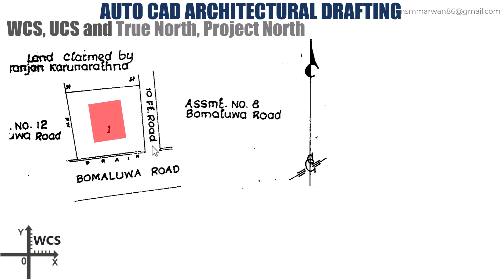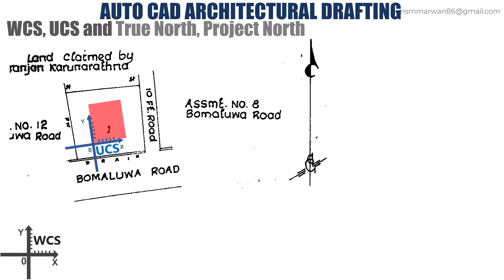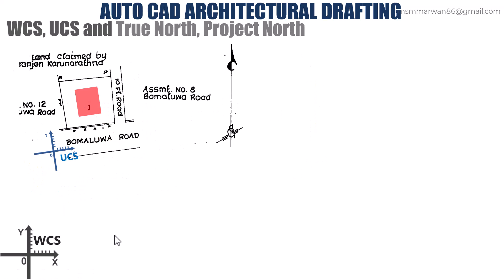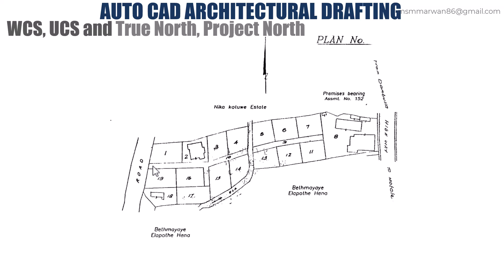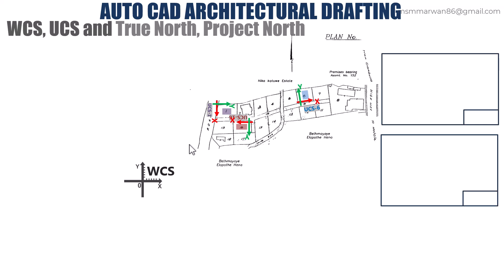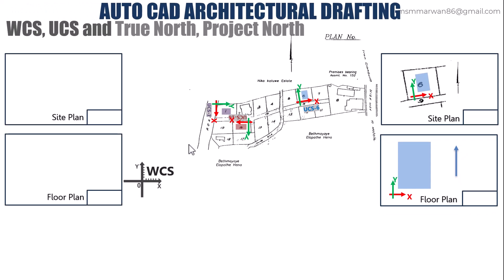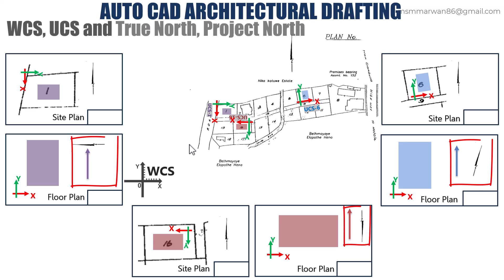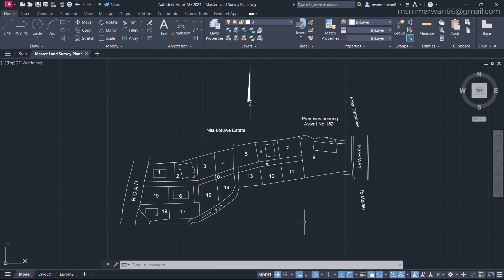Architectural AutoCAD Drafting: Mastering Coordinate Systems (WCS, UCS, True & Project North)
Welcome to our Architectural AutoCAD Drafting lecture series! In this session, we delve into the intricacies of working with coordinate systems, a fundamental aspect of CAD design. Join us as we explore the World Coordinate System (WCS), User Coordinate System (UCS), True North, and Project North, crucial elements in accurately representing architectural designs.
Throughout the lecture, we'll use sample survey plans, including those with single and multiple lots, to illustrate how WCS and UCS systems are utilized within CAD software. Moreover, we'll elucidate how True North and Project North are displayed in drawing preparation, aligning with a building's orientation, such as in site plans and floor plans.
Whether you're a budding architect, seasoned AutoCAD draftsman, or industry professional seeking to enhance your skills, this lecture offers valuable insights and practical knowledge to elevate your drafting expertise.
Looking to further your mastery in Architectural AutoCAD Drafting? Enroll in our comprehensive course led by Marwan Sufyan, a seasoned professional in Construction technology, CAD, BIM, and STEM. From prerequisites to advanced techniques, our course covers everything you need to excel in the dynamic building construction industry.

🔥 Master AutoCAD with My Expert-Led Courses! 🔥
Enhance your drafting skills with my specialized AutoCAD courses:
📌 01. Complete AutoCAD Tools Drafting
📌 02. Reading Complete Architectural Drawings
📌 03. Architectural AutoCAD Drafting
📌 04. Structural AutoCAD Drafting
📌 05. AutoCAD Isometric & Orthographic Projection
📌 06. AutoCAD Architectural 3D Modeling
🚀 Take your AutoCAD skills to the next level—Start Learning Today!